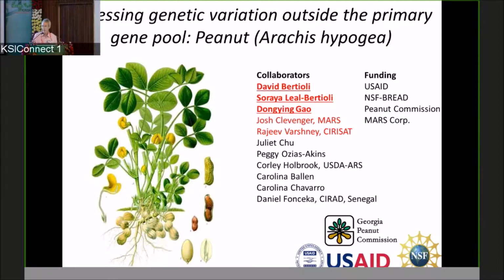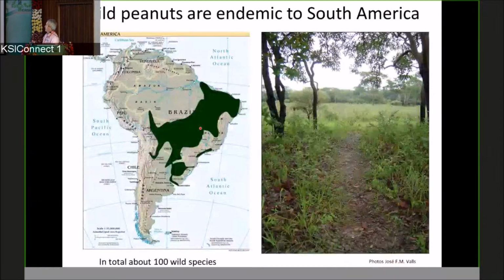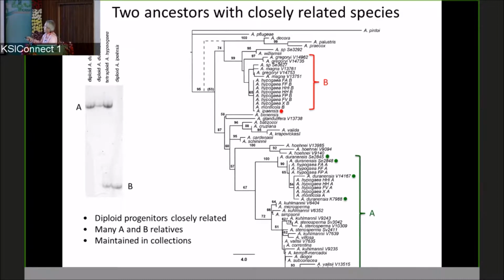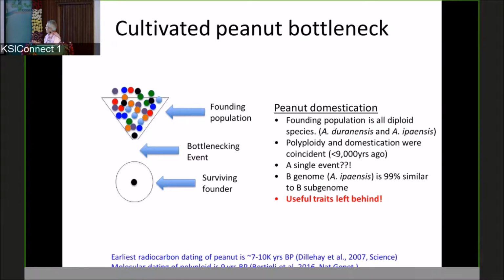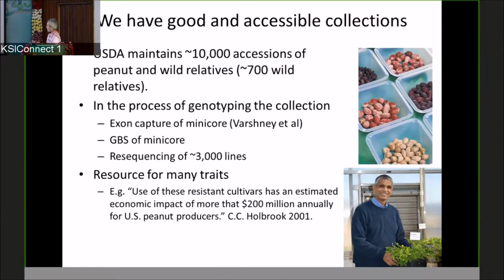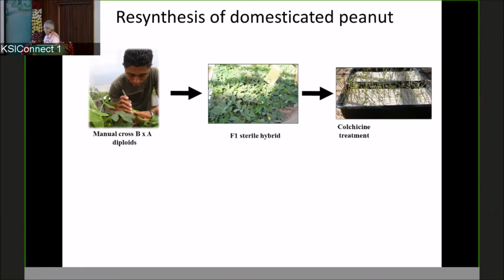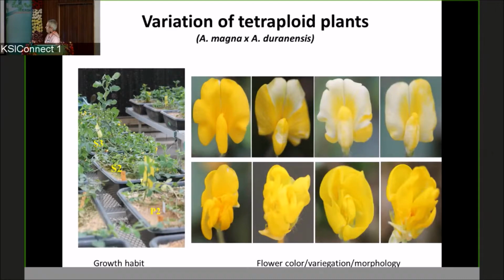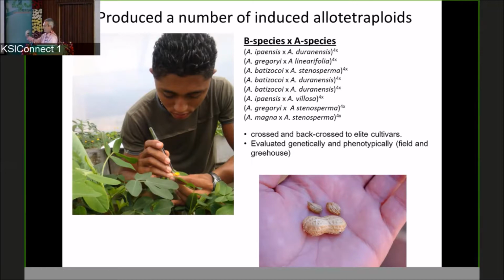Accessing genetic variation outside the primary gene pool by Scott Jackson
Accessing genetic variation outside the primary gene pool by Dr Scott Jackson, University of Georgia, USA during VI NGGIBCI Conference on Crop Genomics: Present & Future to celebrate 10th Anniversary of CEG ICRISAT